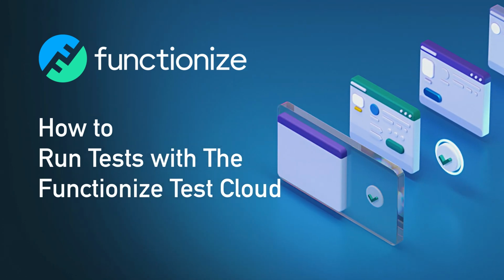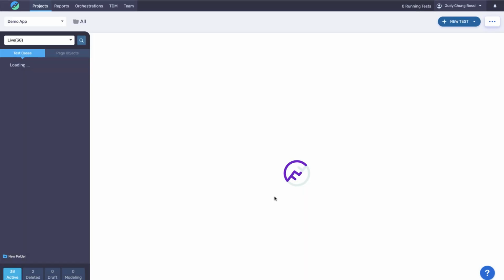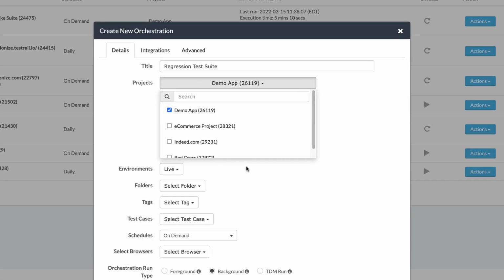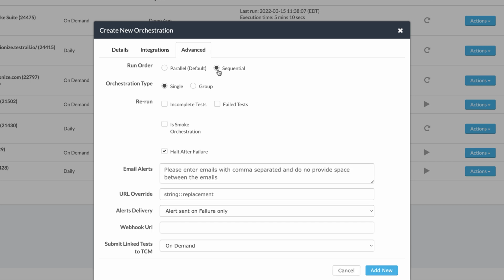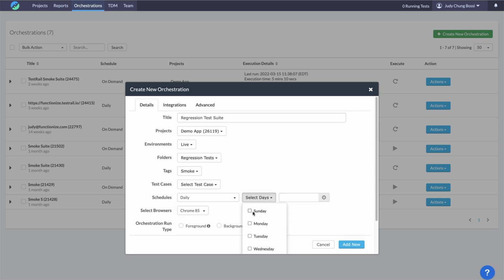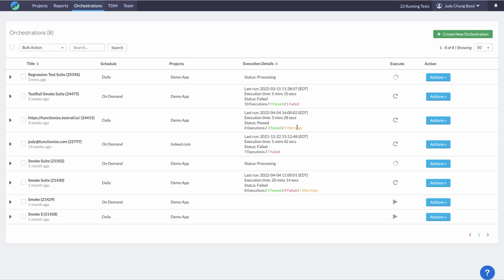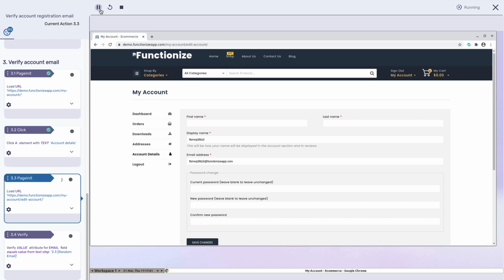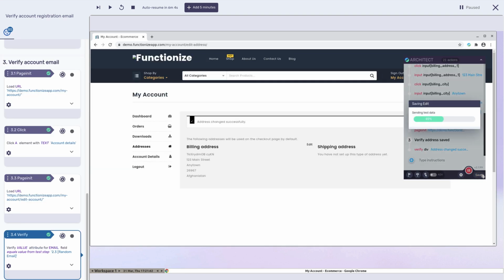How to Run Tests with the Functionize Test Cloud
Learn how to run automated tests efficiently using the Functionize Test Cloud. In this video, you’ll see how to execute single or multiple tests across different browsers and environments—without creating separate tests for each browser.

Functionize Test Cloud uses secure, containerized cloud environments to deliver fast, scalable, and cost-effective test execution. From orchestration to live debugging, everything runs seamlessly in the cloud.

Chapters:
0:00 Introduction & Test Setup
0:20 Run Tests Across Browsers
0:50 Build & Orchestrate Test Suites
1:30 Scheduling & CI/CD Integration
2:00 Live Debug & Fix on the Fly
2:23 Conclusion

*ANTI-PIRACY WARNING *
This audiovisual content is Copyright to "Functionize". Legal action will be taken against those who violate the copyright of the following material presented!